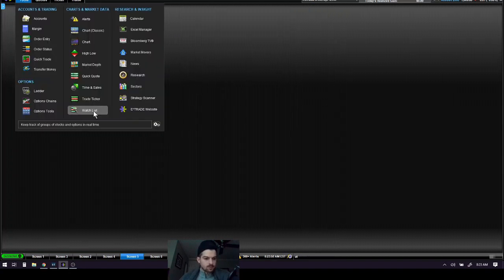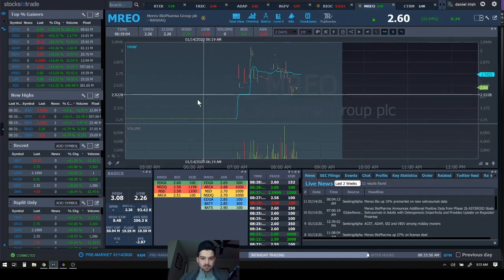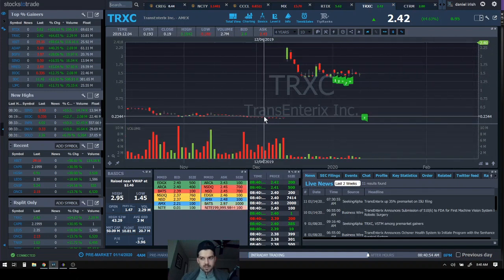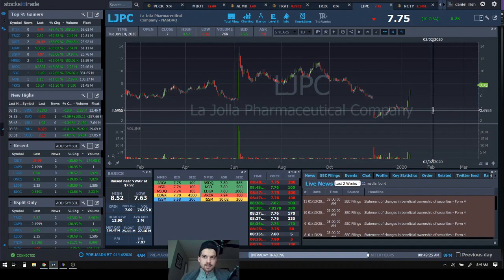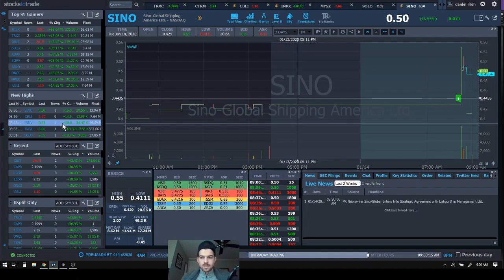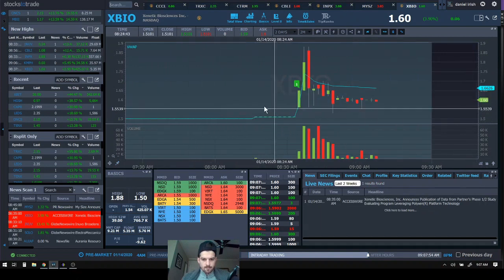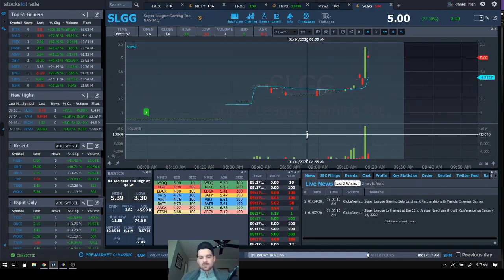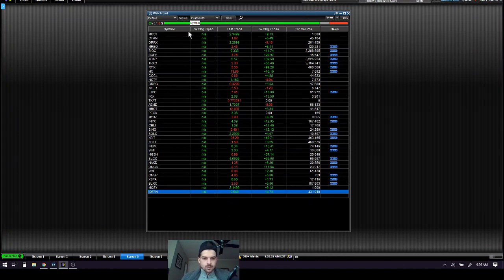Guide on how to put together a day trading watchlist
My exact process of how I find stocks to watch for the day. The great thing about a watchlist is you can create whichever way suits you best and over time you should get a feel for how you like to create a list for yourself.

Trading software I use: StocksToTrade alongside Etradepro platform